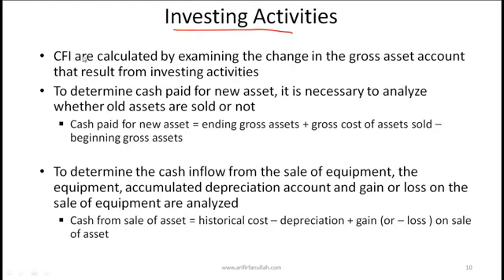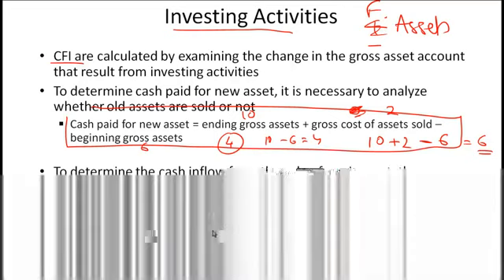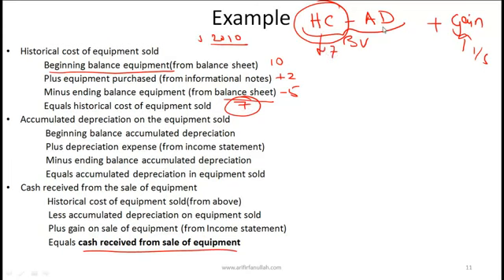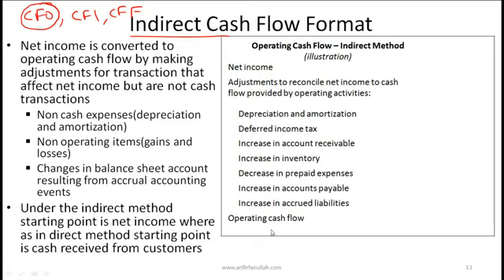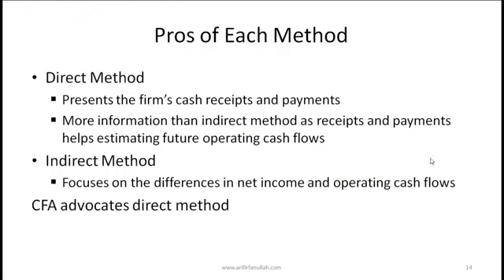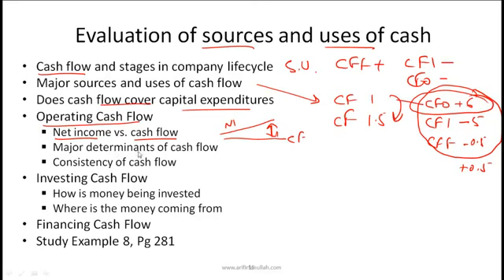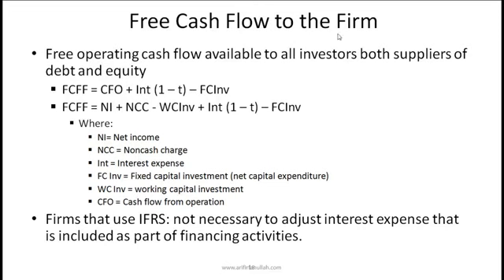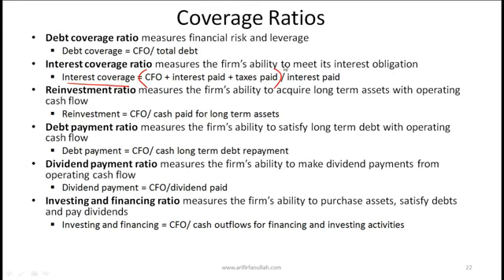CFA Level I Cash Flow Statement Video Lecture by Mr Arif Irfanullah Part 2